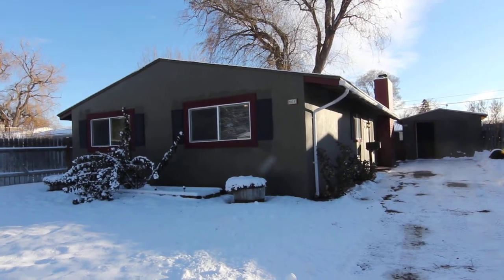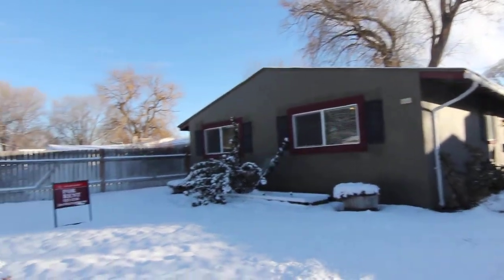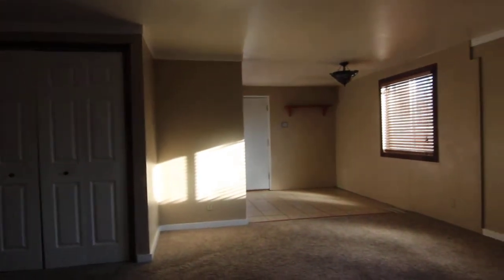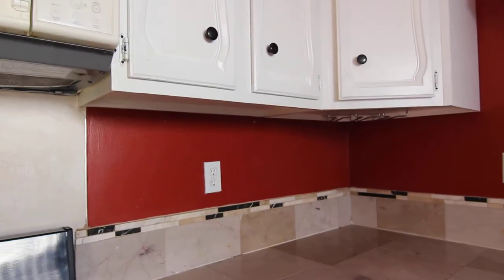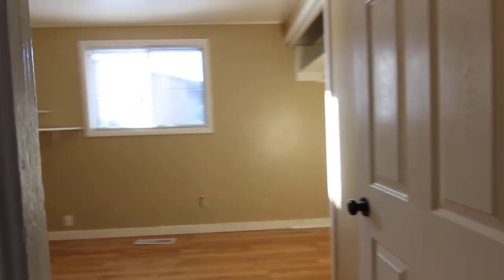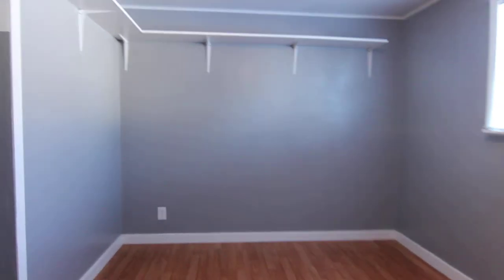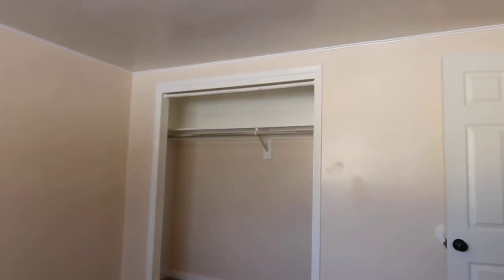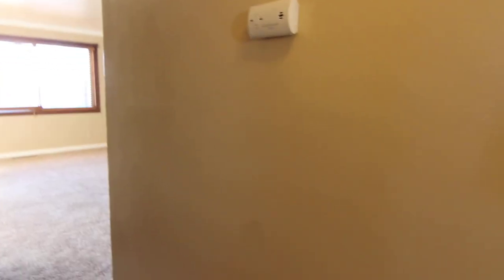1024 Lovejoy, House for Rent, Idaho Falls by Jacob Grant Property Management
This darling little 3 bedroom 1 bath bungalow has been completely redone.Tile floors, newer carpet, large bedrooms and a spacious living room. It also has mature landscaping, and a shop. This is a must see, come take a look today!